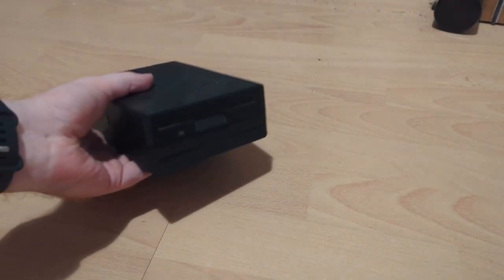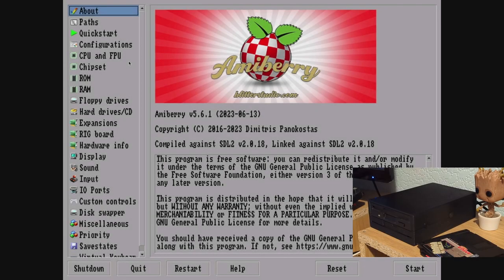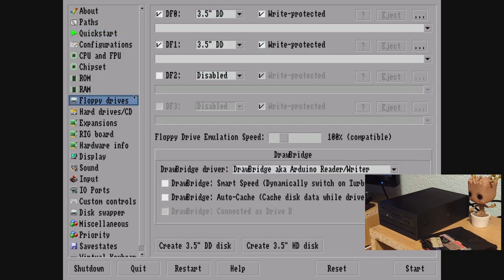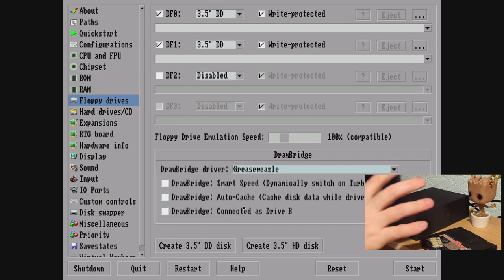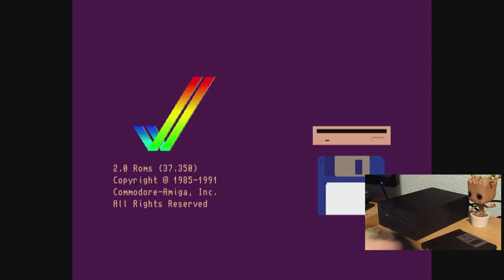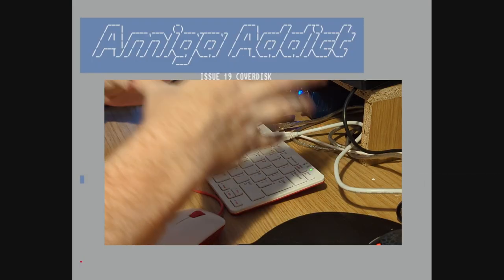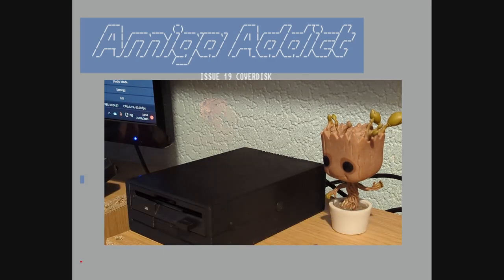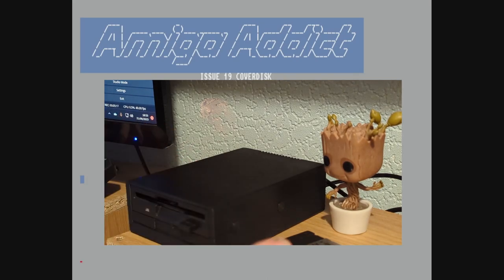Greaseweazle on Raspberry Pi 400 with Amiberry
A quick tutorial video showing you the Greaseweazle v4 working with Amiberry 5.6 on the Raspberry Pi 400.
It makes for a nice compact Amiga Emulation setup allowing you to use your old Amiga disks that you still have laying around.
The case you see in the video was printed on my Anycubic i3 Mega and the design can be found on thingiverse here: